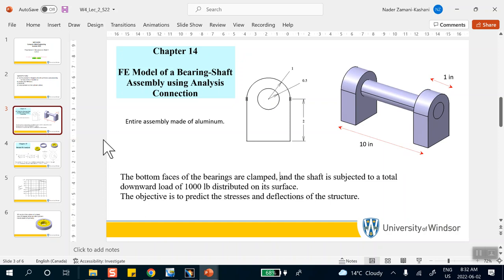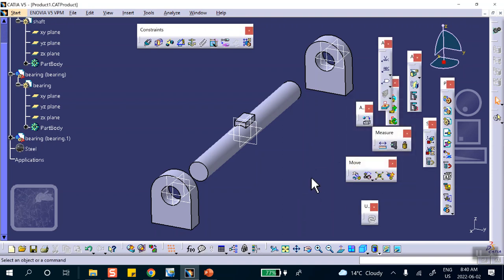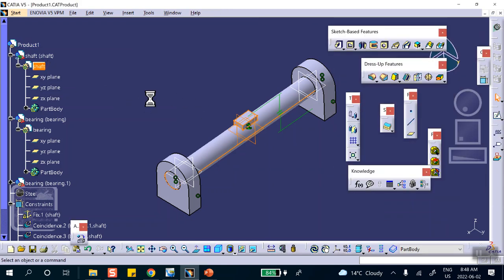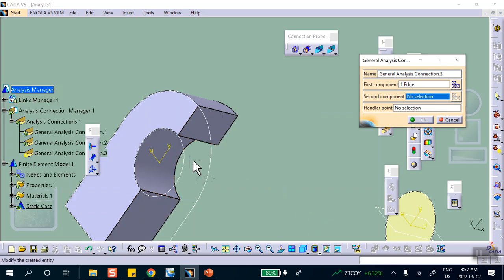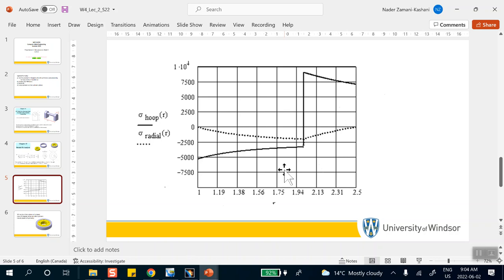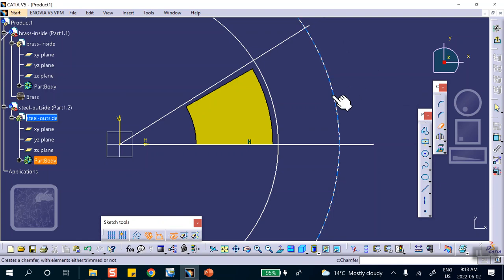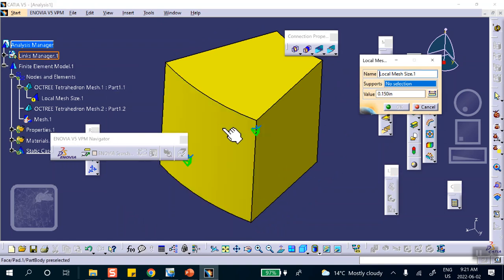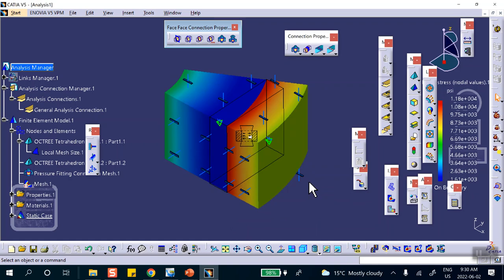W4 Lec 2 S22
Week 4. Lecture 2, MECH4259, Summer 2022